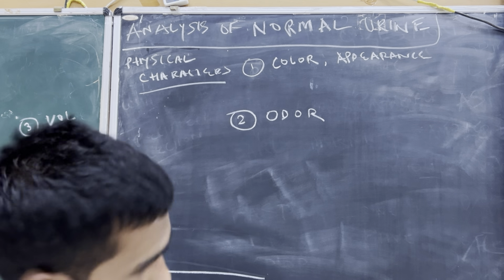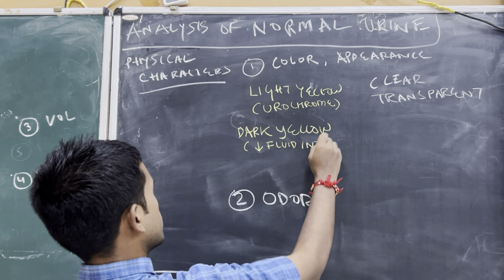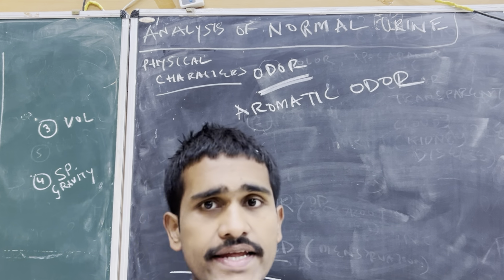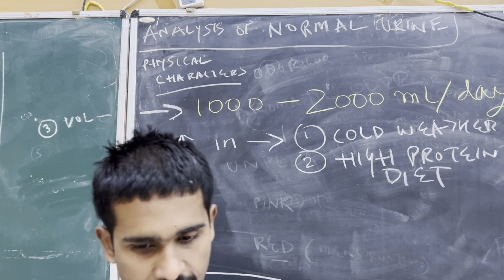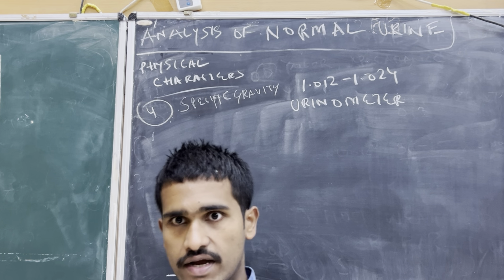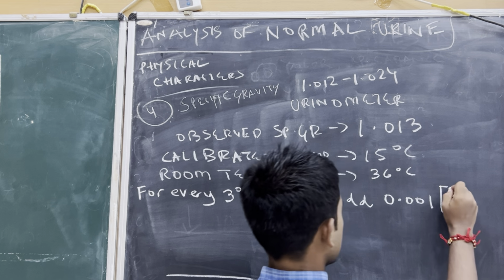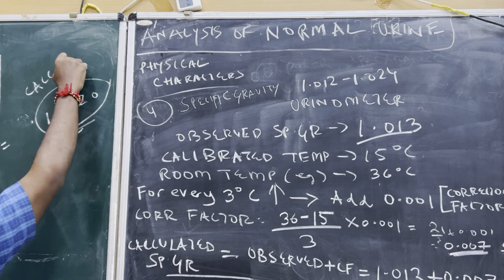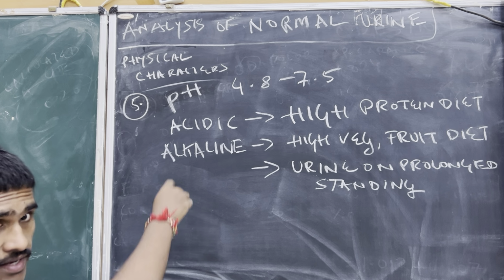Analysis of Normal Urine - Physical Characteristics